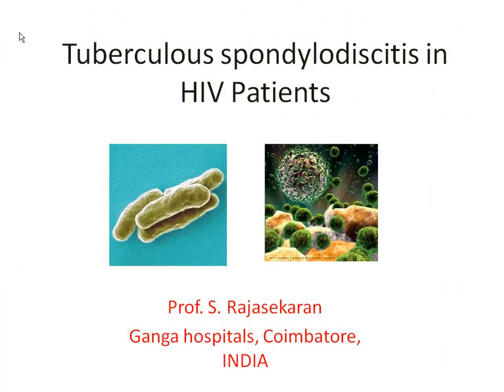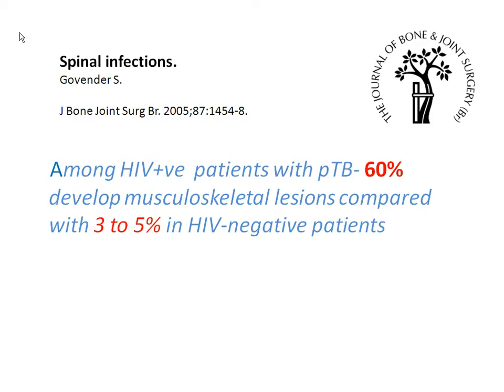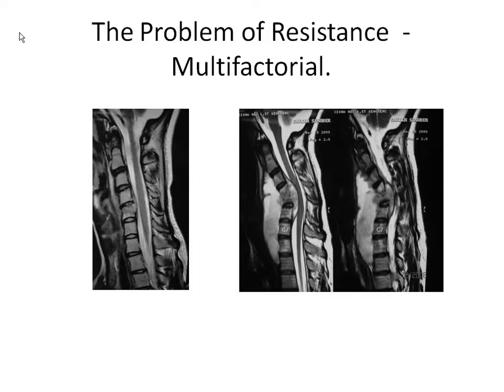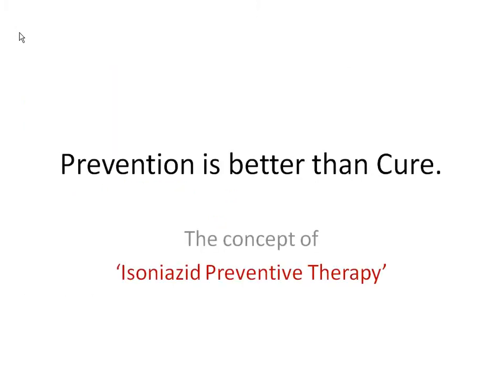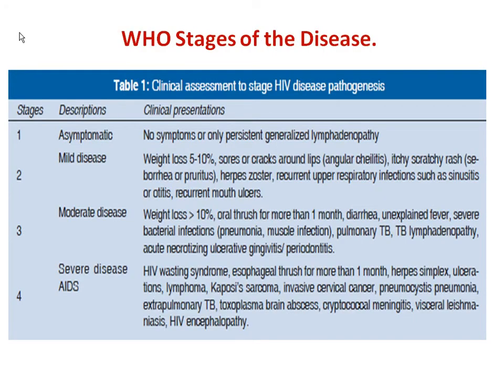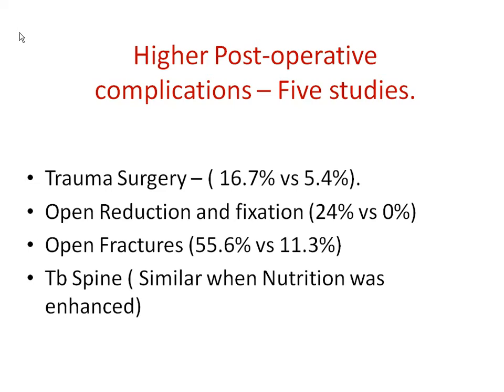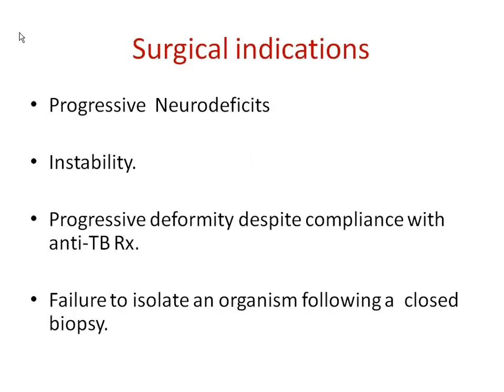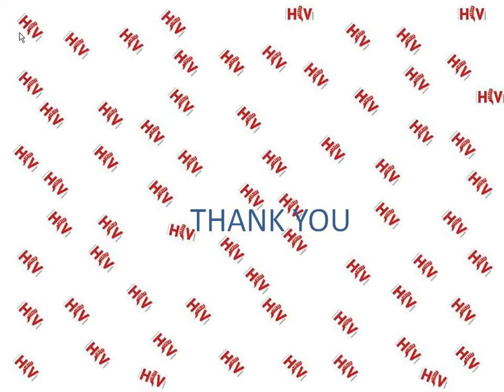HIV associated TB spine